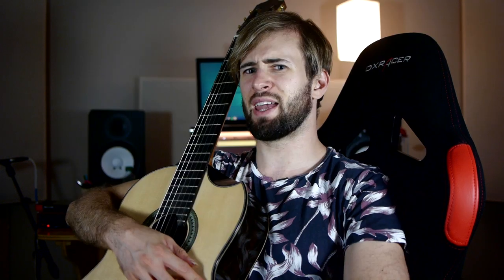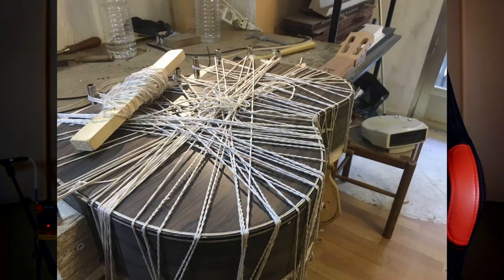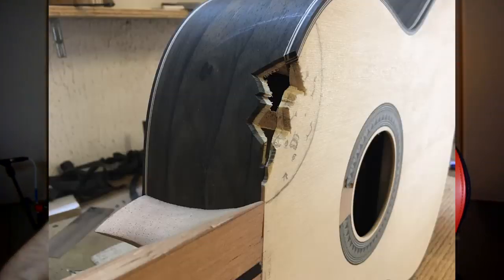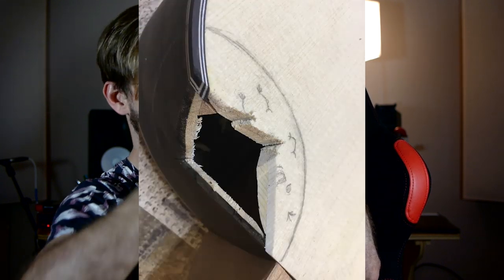MY NEW GUITAR!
I'm so happy with my new guitar.  If you are considering making an investment into your musical future click on the link above and contact Evan.  He will make you a guitar that you're absolutely thrilled with.

But don't get a scoop.  I wanna be the only scoop dude.